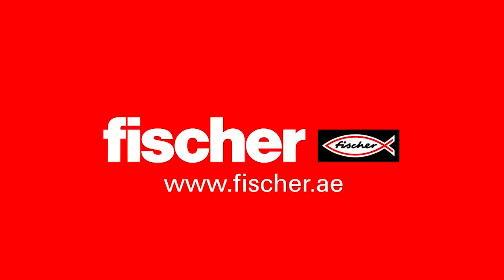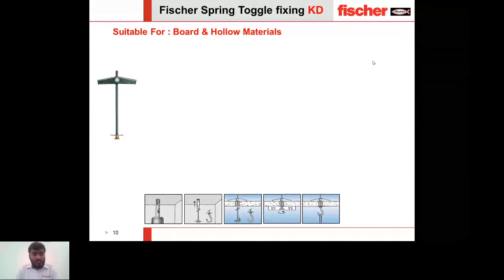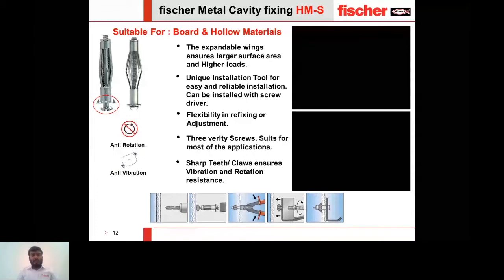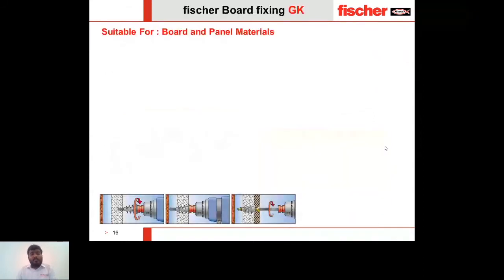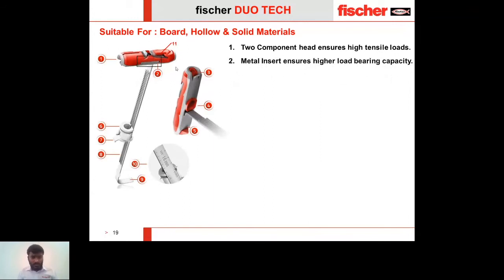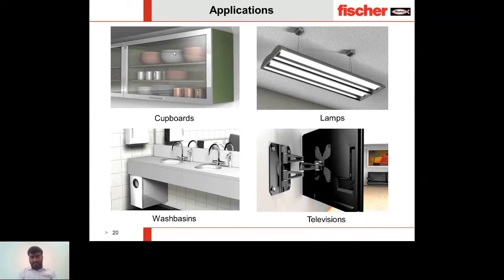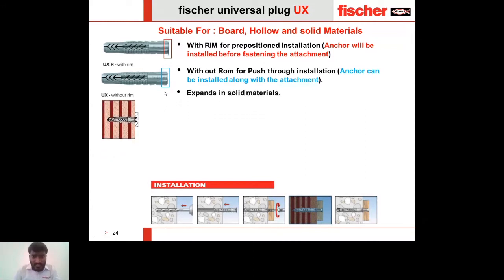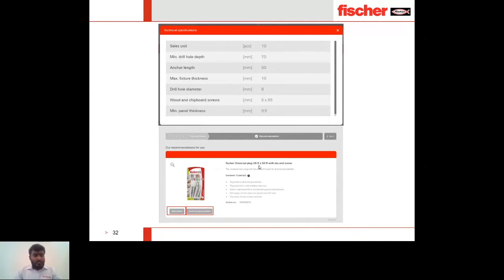FIXING IN CAVITY AND BOARD WILL BE MUCH EASIER THAN EVER BEFORE?! | fischer Webinar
We at fischer provide you with an expert guide on Solutions for cavity and board fixings that would help you to fix light to heavy applications. Also, we help you explain the trouble-free installations for the same through this webinar…

During this webinar, you will learn:
Fixing possibility for panel building materials and various hollow building materials/cavities
Anchor selection based on type of application.
High quality and reliable anchor solutions for boards & cavities.
Session Date: 27th-May-2020
Session Time: 11:00 am - 11:45 am (GMT +4)
The Webinar will be suitable for:

Architects, Interior designers, Project Engineers, Project managers, Civil engineers, Applicators, and maintenance contractors.

Get fischer Certificate of attendance